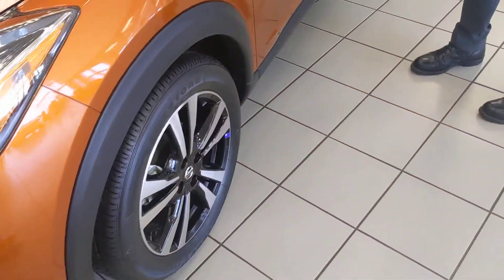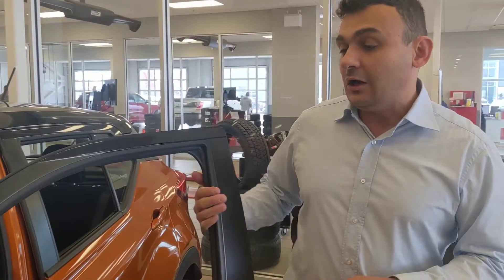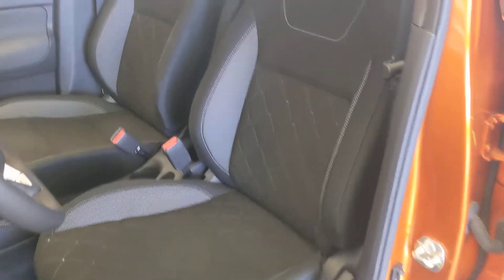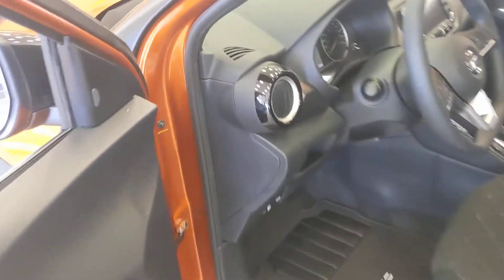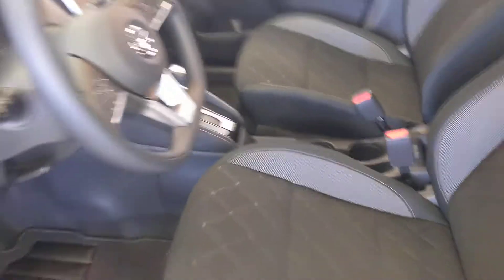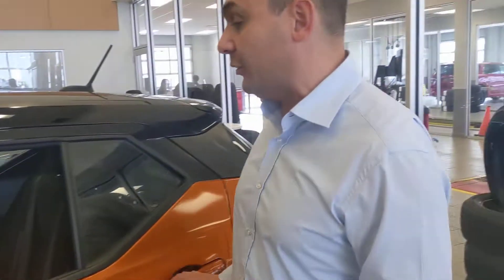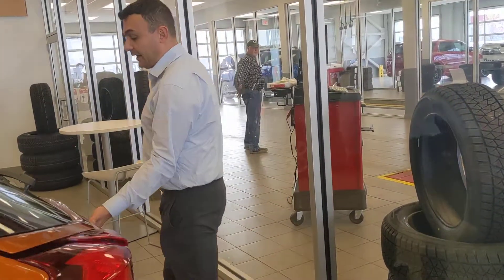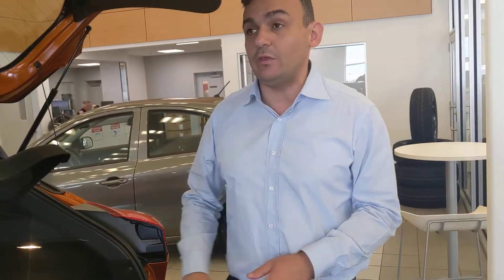2020 Nissan Kicks For Gerry